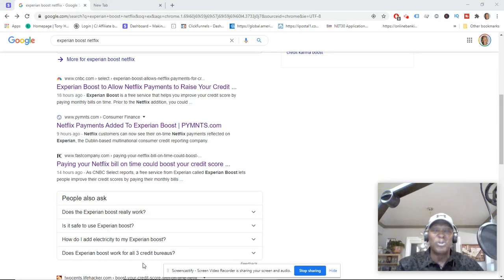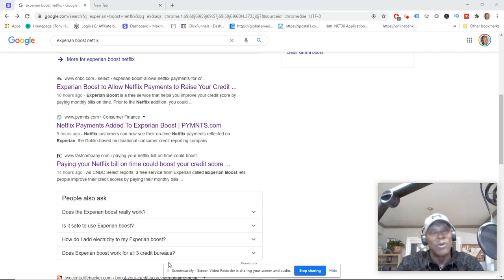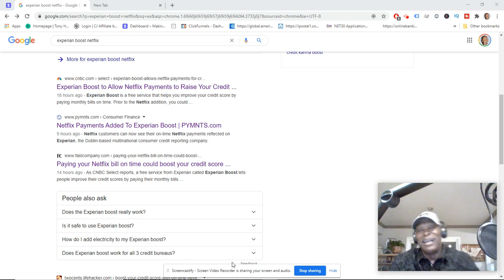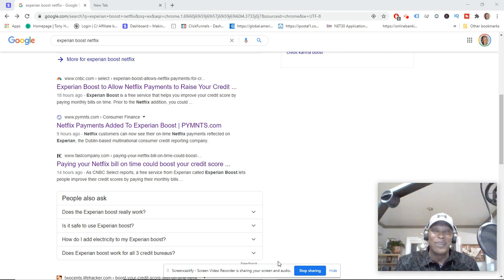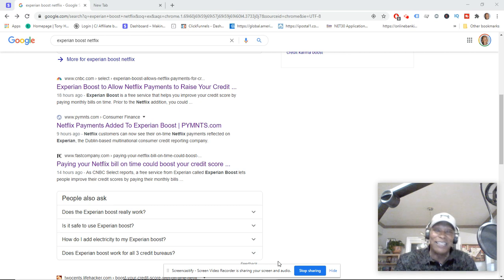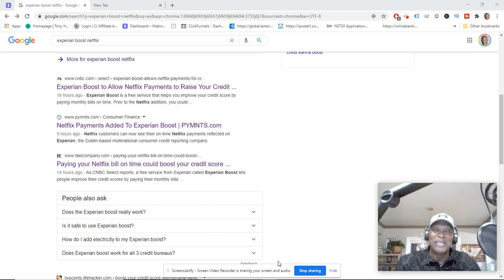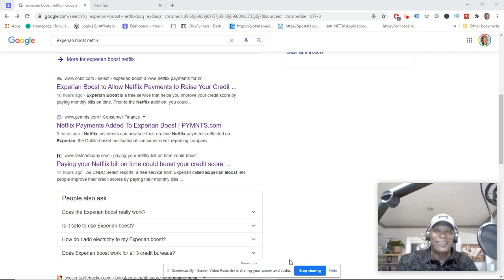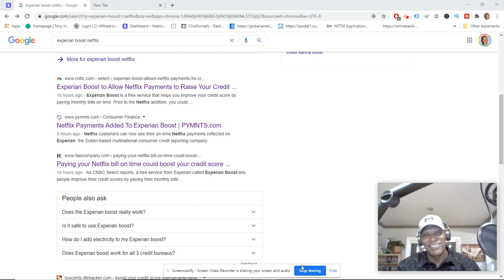Boost Your Credit Score Experian Boost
This video is about Boosting Your Credit Score Experian Boost to raise your credit score. It could help boost your credit score—if you pay your bill on time. Experian Boost lets people improve their credit scores by paying their monthly bills on time. Now, the service will allow its users to associate their on-time Netflix payment history with their accounts. The reporting of Netflix on-time payment history then has the potential to raise their credit scores just like paying other utilities on time does.

Personal and Small Business Credit Coaching & Consulting. Sign-up here.

Get my Experian, Transunion and Equifax Online Credit Dispute Guide and Dispute Script. Free 15 minute Consultation. Some deletion happen within a few hours.

Want to purchase a Tradeline? Contact Mike at Superior Tradelines here's my

If you need a legit Virtual Office and Business address for mail or to get financing look no further. I been with iPostal1 for 5 years.

All the Resources in the description I use or highly recommend
Get my Experian, Transunion and Equifax Disputing Online Instruction Guide
Easy to download and print.

Start Making Money Today On Turo!  Live One-on-One Coaching. Here's my link to sign up.

If you need a legit Virtual Office and Business address for mail or to get financing look no further. I been with iPostal1 for 5 years. Received more than $100,000 in Business Credit. Mailing Address starts a $9, but if need business credit you want the Virtual Office. my Brain: Ask me anything about credit and financing. Sign-up for my One hour Live One-on-One Coaching.

Deleting Inquiries Made Easy! Inquiry Dispute Deletion Form No Credit Repair Letters Needed.

Free Credit Building Guide: 10 Things To Build Your Credit Fast

Get My Brand New! Credit Repair Blueprint Masterpiece. The Best Dispute Forms for Mail Disputes. Delete Inquiries, collections, charge-offs, late payments Here's the

Get Your Making Cents of Personal Credit Guide Easy download and print. Whether you've been credit invisible or just want to restore your credit. This Credit Guide is for you. Simply follow along the steps laid out in this guide.

Have a verified business and need a business tradeline sign-up for a Free Amazon Business Account.Create an Amazon business account. Everything you love about Amazon for work.

Take control of your credit score. Self helps you build credit for any stage in your financial journey. No credit score is needed to get started!

One-on-One Personal & Small Business Credit Coaching and Consulting. Sign-up here.
Category
Education